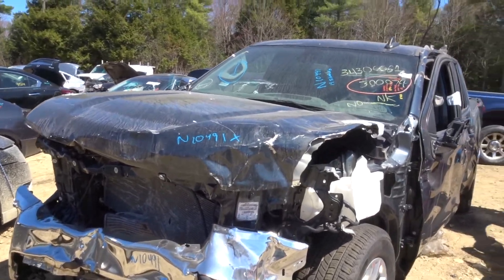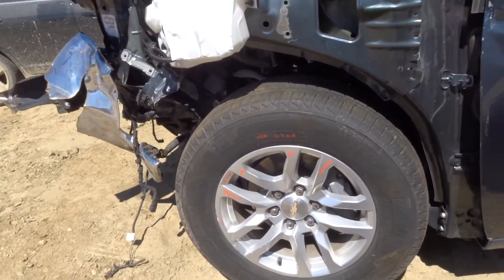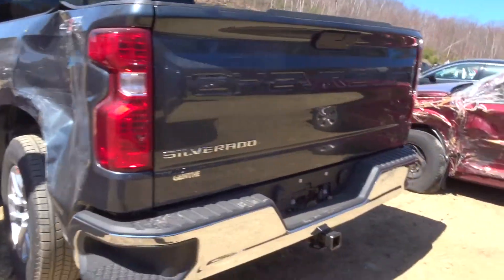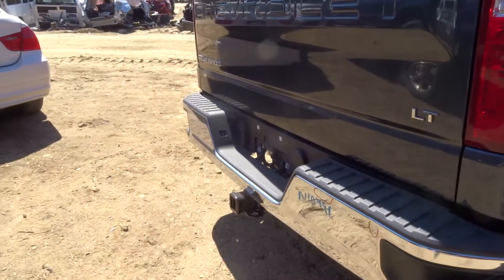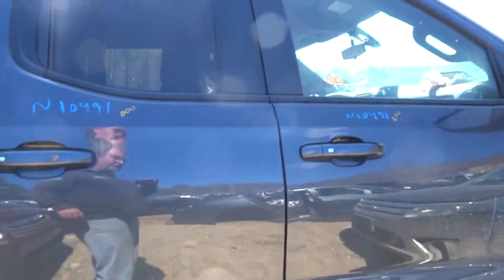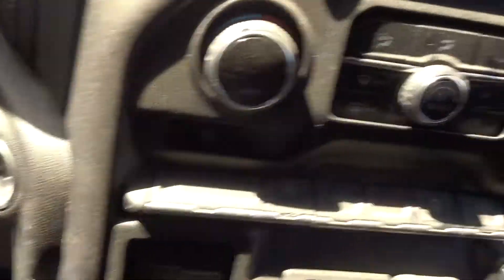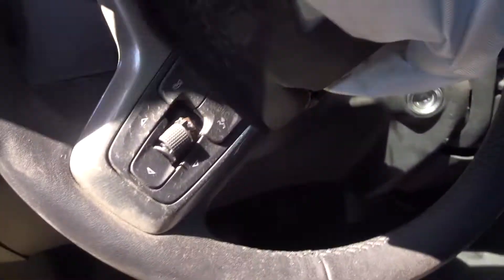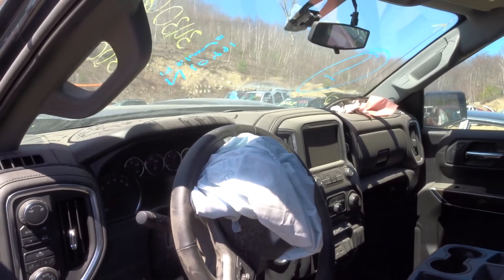NEATR Parts Out a 2019 Chevy Silverado 1500 | Used Truck Parts | Junkyard | Part Number: N10491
Featured Vehicle:
-2019 Chevy Silverado 1500 Pickup Truck
-109k miles

Listed below is a complete list of the OEM-used truck parts listed on this 2019 Chevy Silverado 1500 online.

Be sure to check with sales via chat or phone, as OEM-used truck parts for Chevy Silverado trucks always go quick, and these used OEM truck parts for this 2019 Chevy Silverado 1500 pickup truck will be no exception.

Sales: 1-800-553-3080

Don't worry if your not local to Boston, MA area, we also ship used OEM auto parts for Chevy trucks nationwide,

We also have some of the most knowledgeable used OEM auto and truck parts sales staff in the United States, so if you need help finding a used auto part for Chevrolet then reach out to us by phone at or through our contact

24-hour Online Shopping | Nationwide Shipping